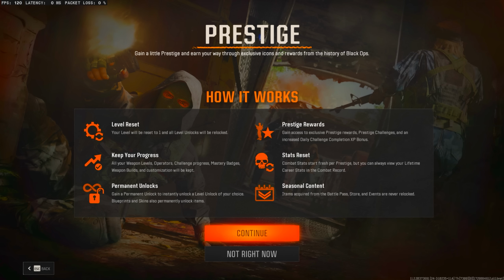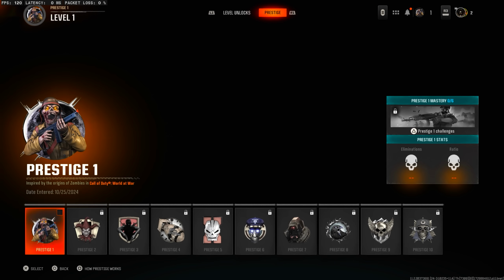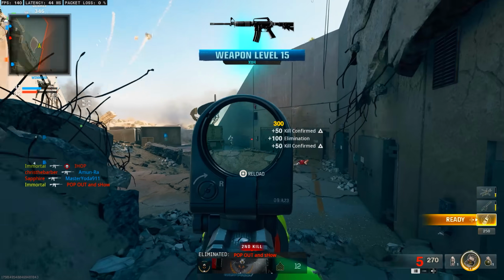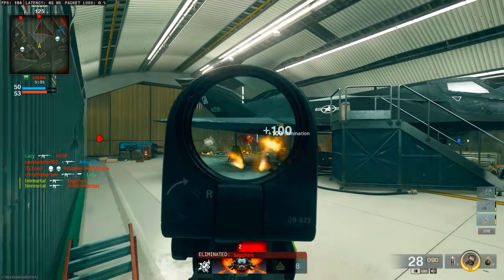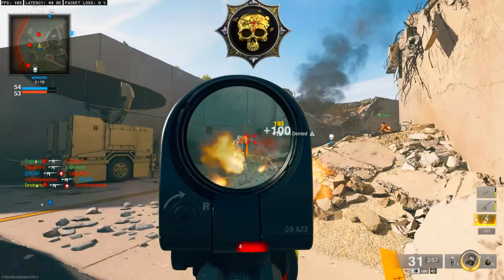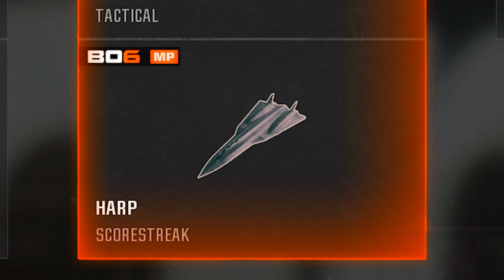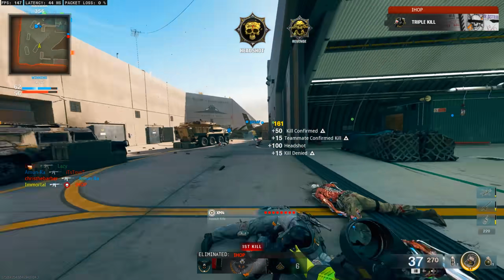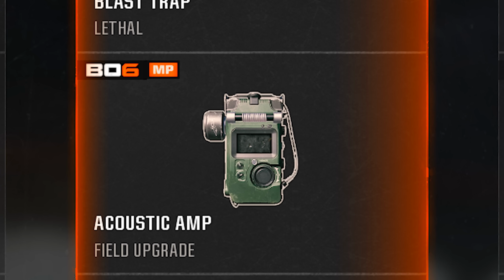Black Ops 6: DON'T WASTE YOUR PERMANENT UNLOCK TOKENS! Best Items To UNLOCK After Prestige!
Best Items to PERMANENTLY UNLOCK in Black Ops 6!

Black Ops 6: All New UPDATE PATCH NOTES! SECRET CHANGES, Nuketown Update, TRIPLE XP Event, & More!

Follow me ►
● 2nd Channel ► @MoreImmortal

0:00 – Use Your Black Ops 6 Permanent Unlock Tokens On These Key Things!
0:49 – Black Ops 6 High Level Unlocks With Permanent Unlock Tokens
1:24 – Unlock the AS VAL Rifle In Black Ops 6 Permanently
2:29 – Permanently Unlock The Perk Greed Wildcard In BO6
3:33 – Unlock The Sleeper Agent Field Upgrade in Black Ops 6
4:23 – Permanently Unlock The HARP Scorestreak in BO6
5:11 – Unlock The Acoustic Amp Field Upgrade in BO6
5:40 – Permanently Unlock Gunfighter In Black Ops 6

In this video, we're breaking down the Permanent Unlock tokens in Black Ops 6! With the BO6 Prestige System, you get a new Permanent unlock token every time you prestige, and in this video im explaining the best things to use those tokens on!